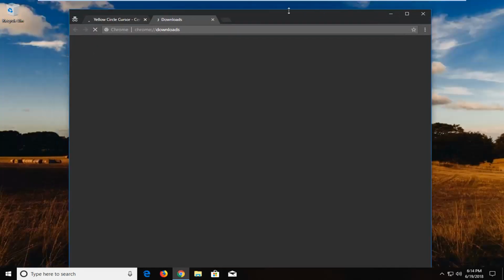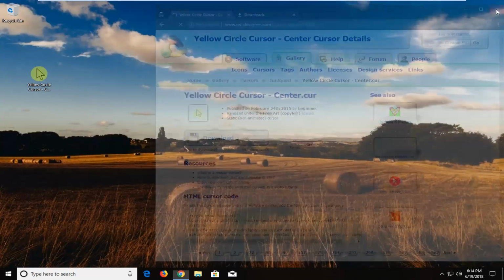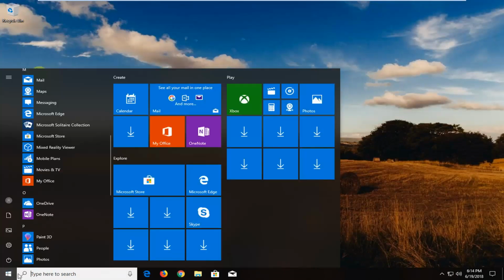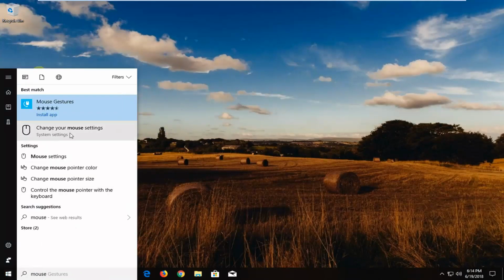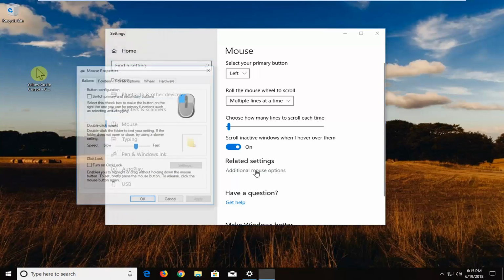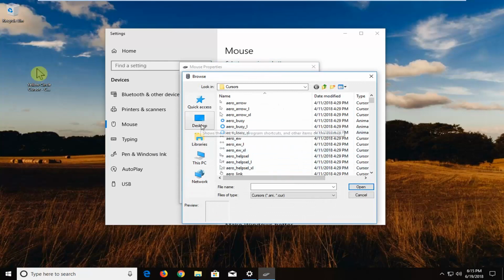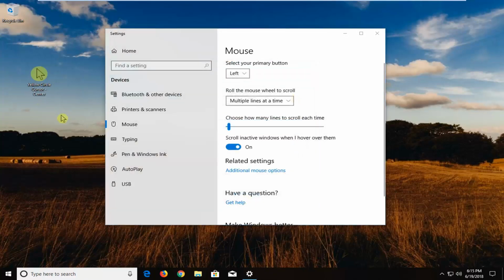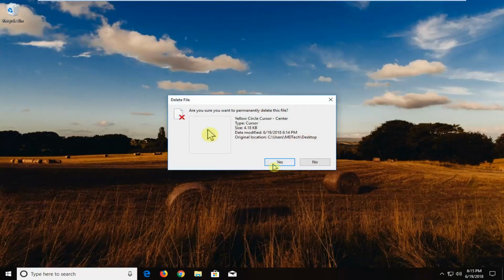How to Highlight Mouse Pointer Windows 10/11 - Step-by-Step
In this step-by-step tutorial video, learn how to highlight your mouse cursor to make it easier for your audience to follow your mouse movements and clicks. The two options that I feature in this video are entirely free. Highlighting your mouse pointer is especially valuable during presentations, demos, remote teaching, and screen recording. Follow along to find out how to make this work on Windows 7, 8, 10, and 11.

how to get a yellow circle around your mouse cursor